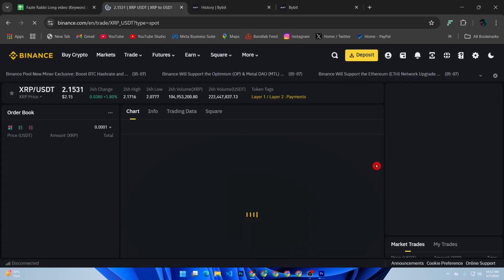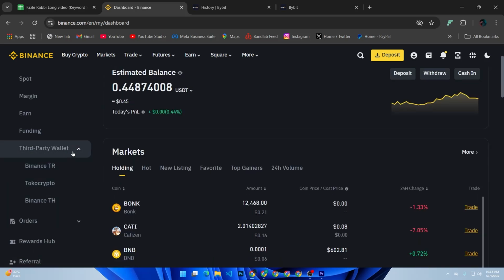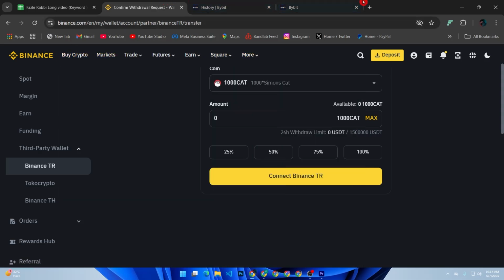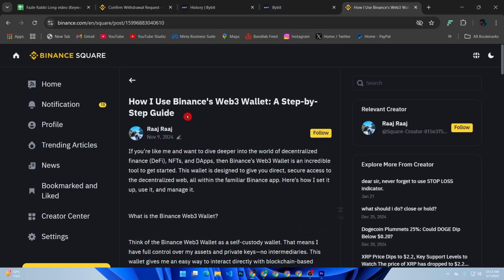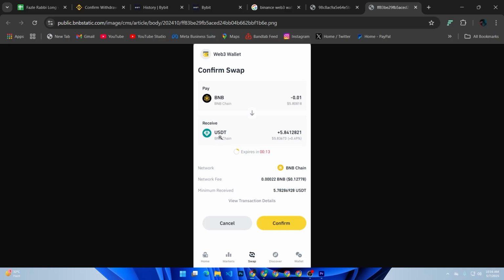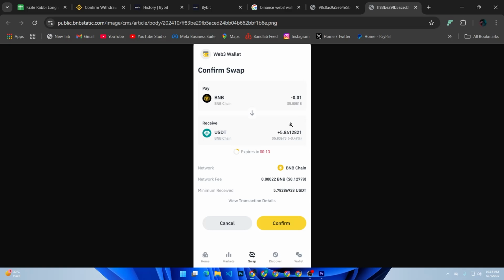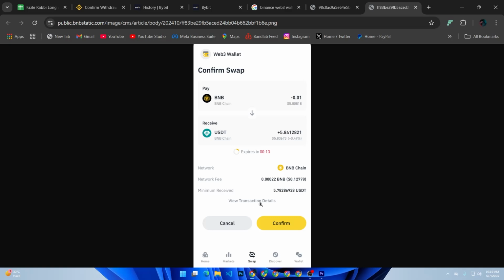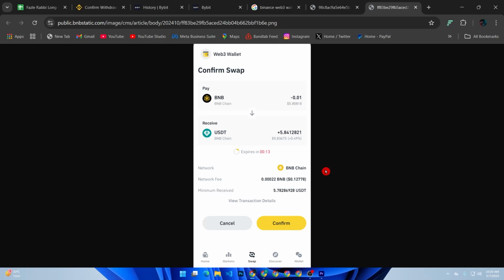How To Swap Crypto In Binance Web3 Wallet - 2025 ( An Easy Guide )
In this video, I will show you How To Swap Crypto In Binance Web3 Wallet quickly and easily. You'll learn the step-by-step process of swapping cryptocurrencies directly within the Binance Web3 Wallet interface. Whether you’re new to crypto or an experienced trader, this tutorial covers important tips on using Binance Wallet for seamless token swaps, managing your assets, and saving on fees. Watch to master crypto swapping, decentralized finance (DeFi) interactions, and secure wallet management all in one place!